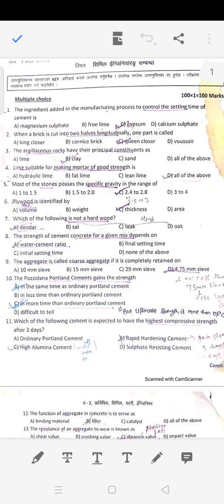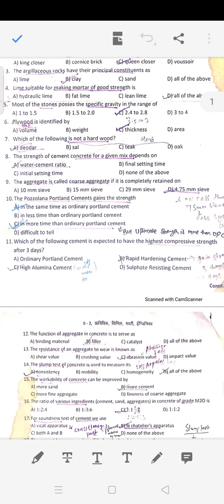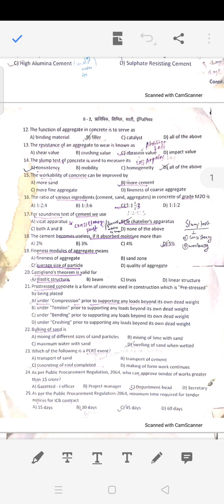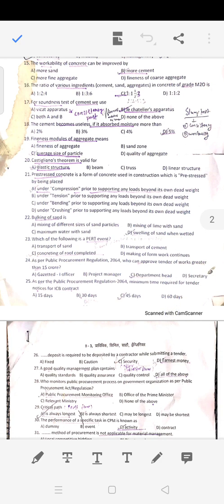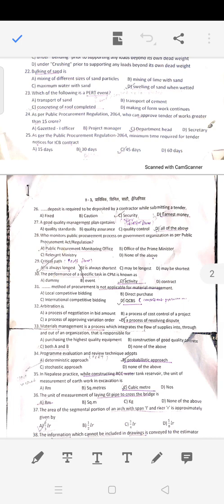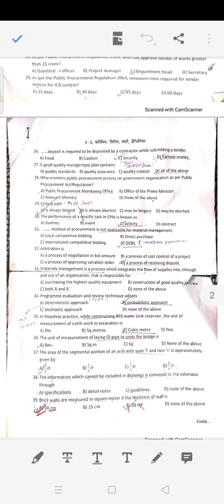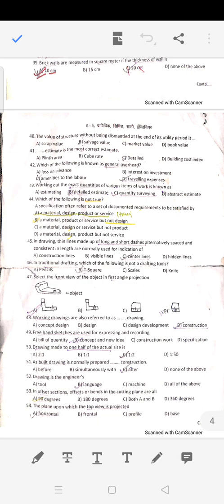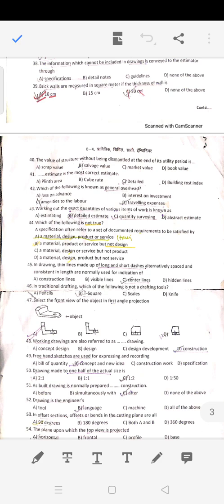Civil Engineering loksewa most important questions ,7th grade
54 most important mcq questions for civil engineering psc